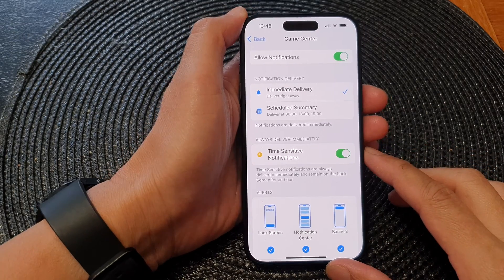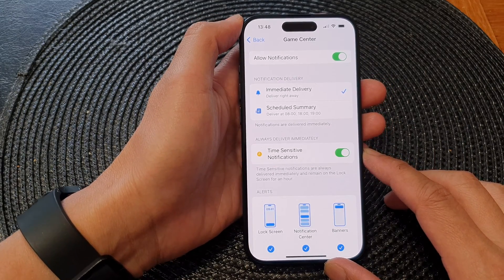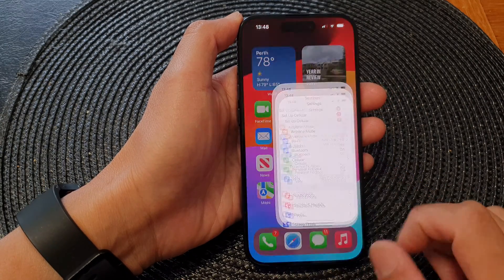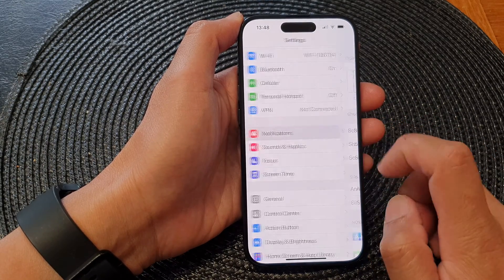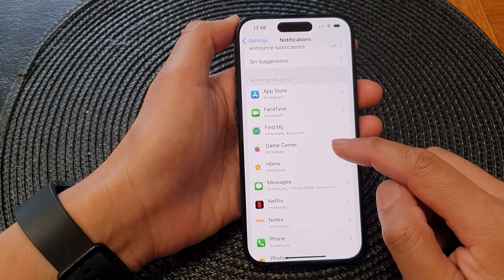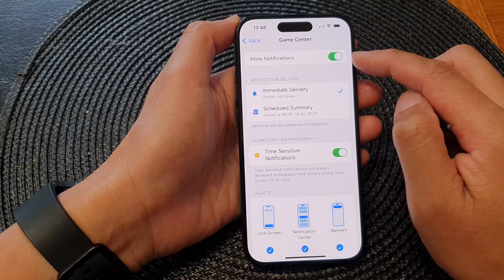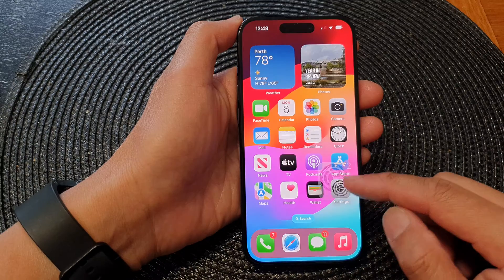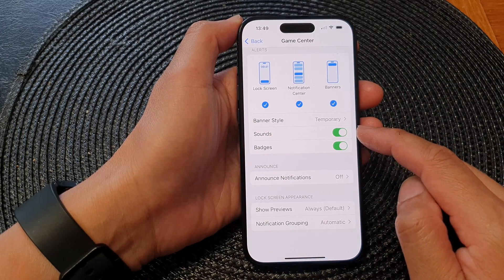iPhone 15/15 Pro Max: How to Turn On/Off Game Center Notifications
Welcome to our latest tutorial, where we'll show you how to effortlessly manage Game Center notifications on your iPhone 15 Series! Whether you're a gaming enthusiast or just want to keep those alerts in check, we've got you covered. In this step-by-step guide, we'll walk you through the purpose and incredible benefits of controlling Game Center notifications on your iPhone 15.